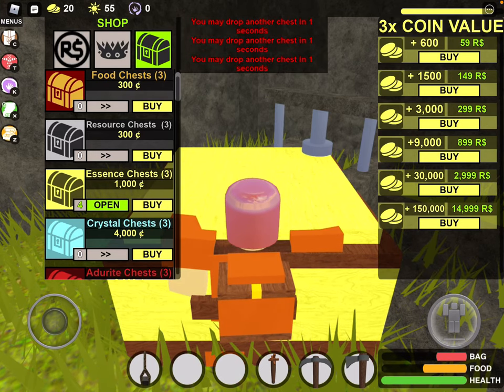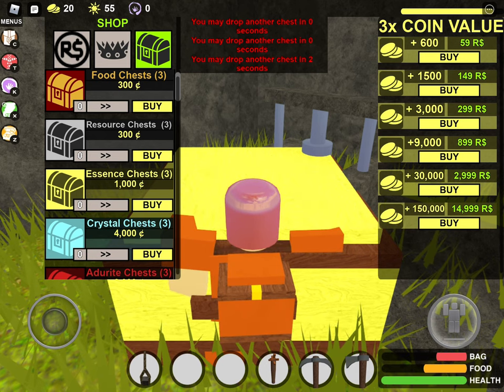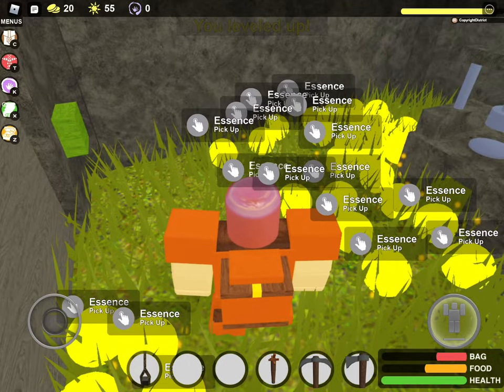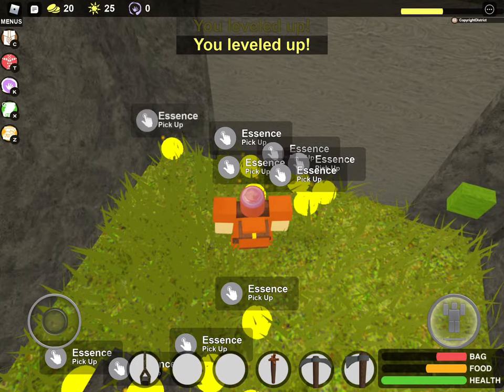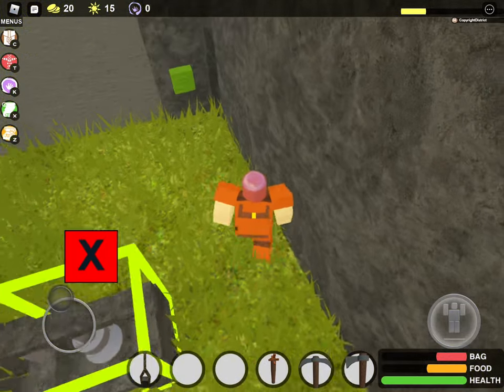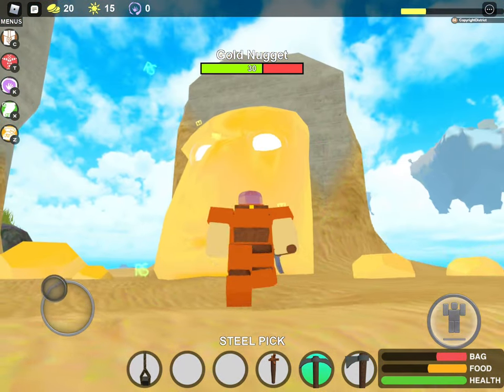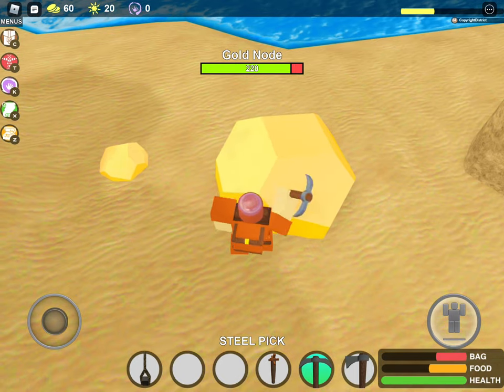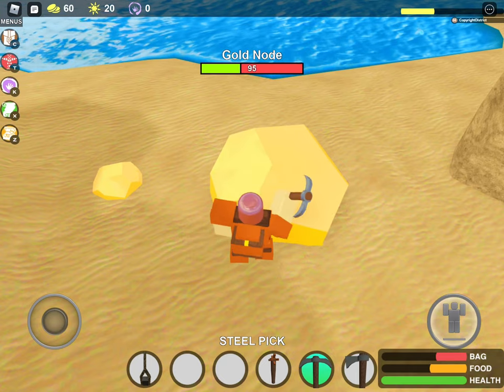Easiest way to get levels in booga booga￼